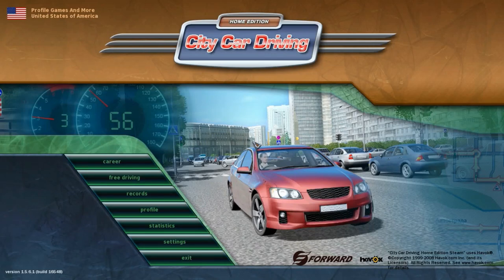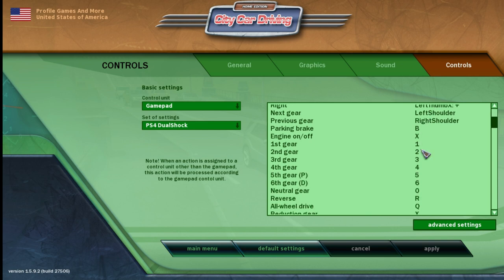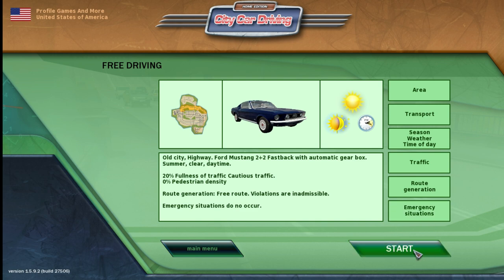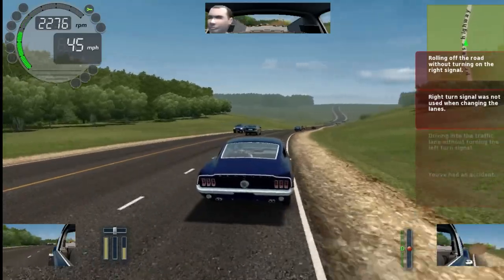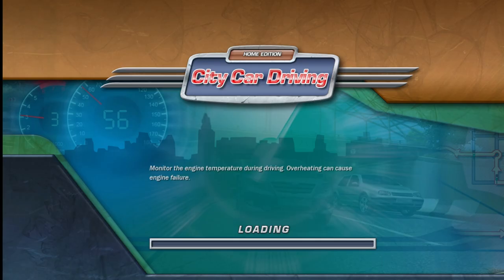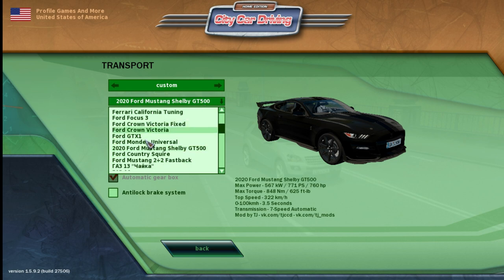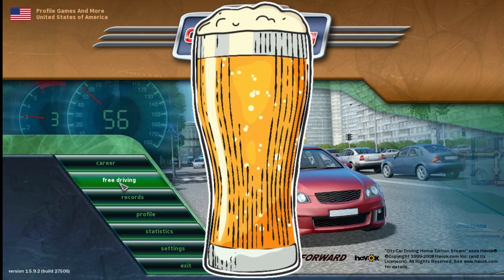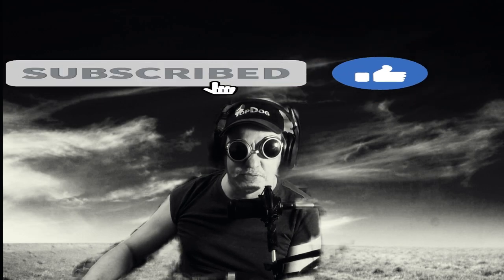city car driving how to get the car to drive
It's real simple  Open Your Keybindings and see what you Have the Control Set at  when Using the Automatic Gearbox Hold the Brake to Take It Out Of Park

any Kind Of re Broadcast Of This video,  Audio or video without My Permission  will Not Be Tolerated